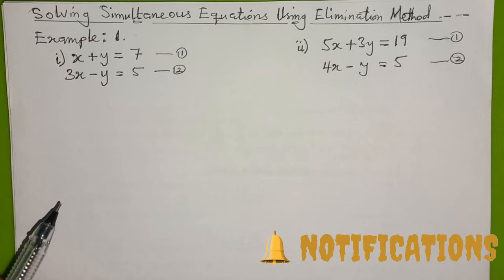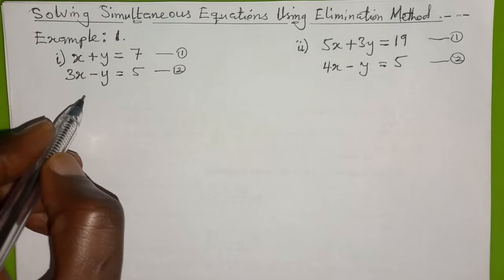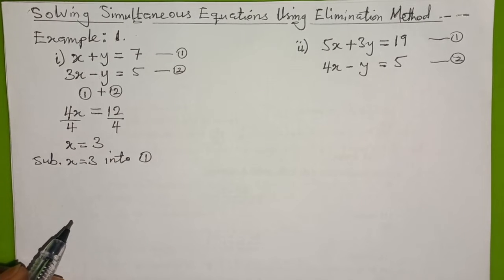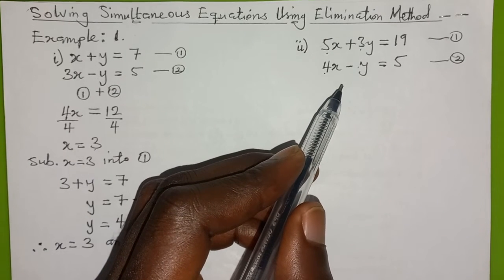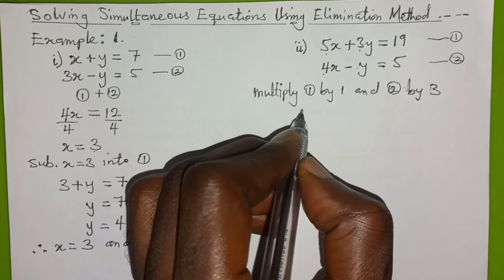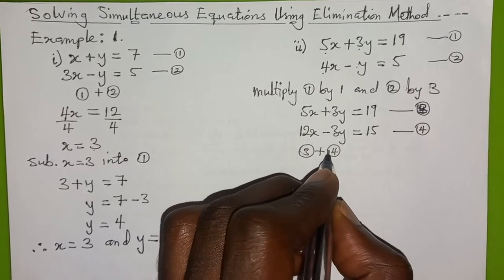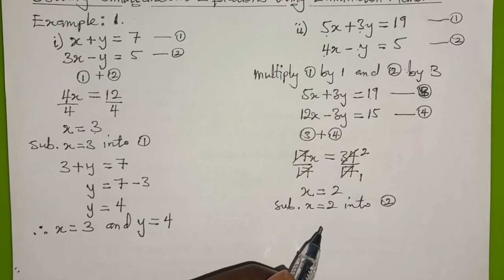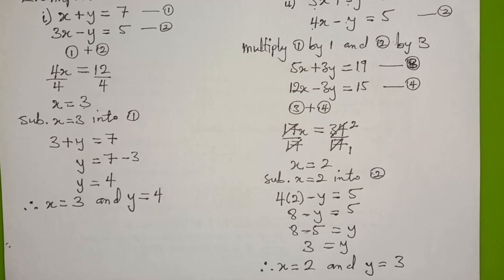Using Elimination to Solve Systems